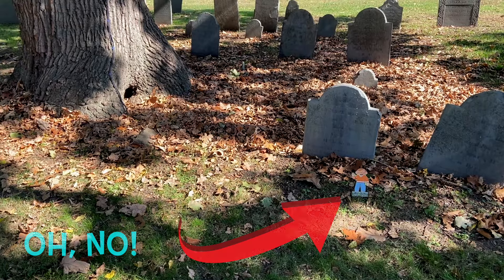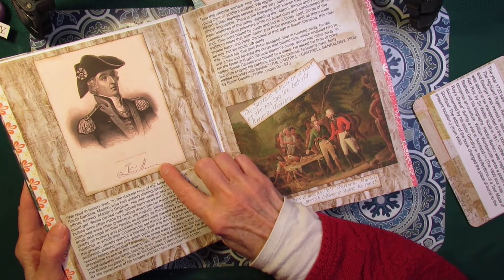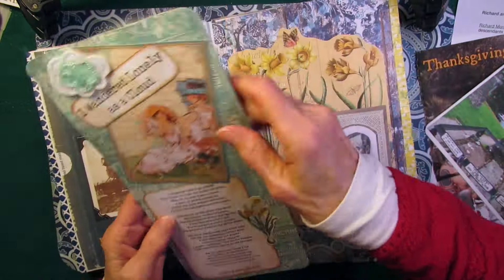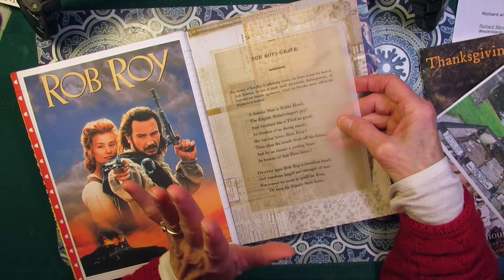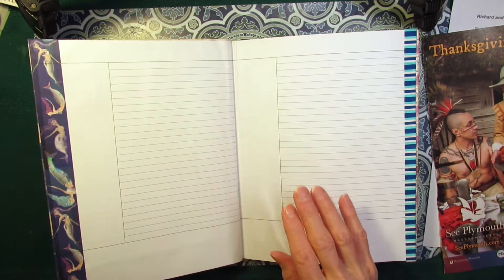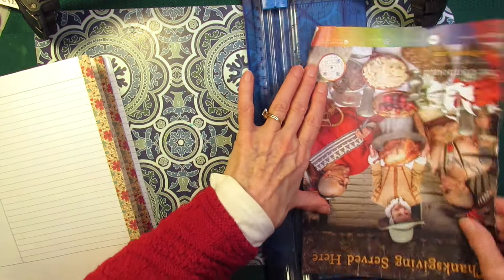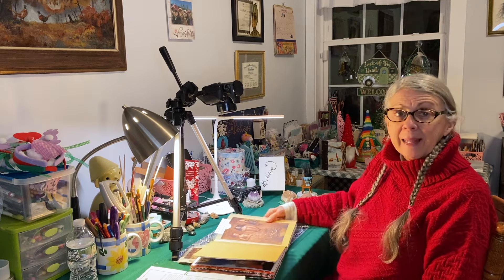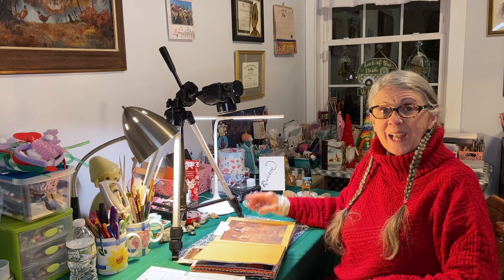Family Connections Game: A Royal, A Pilgrim, & A Scottish Folk Hero!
Time to find some family connections for my Family Story Notebook! Come on along to see how I collect family stories!